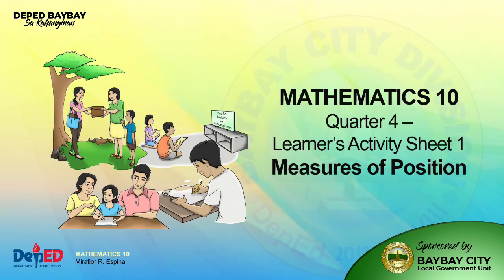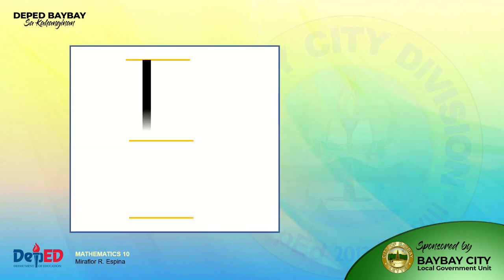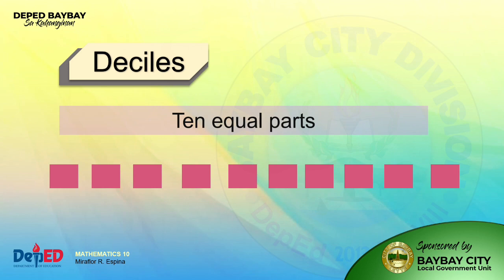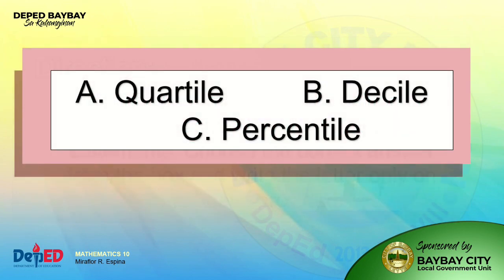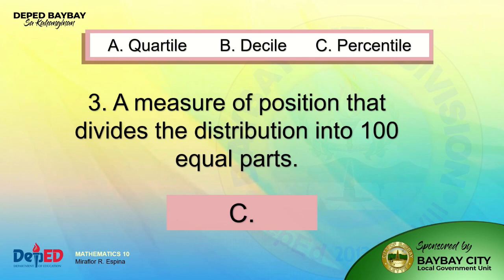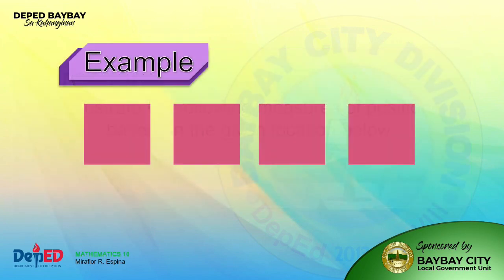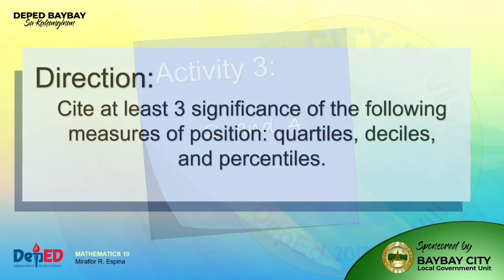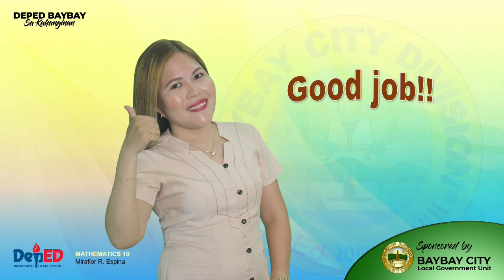Math 10 Q4 – Learner’s Activity Sheet 1: Measures of Position